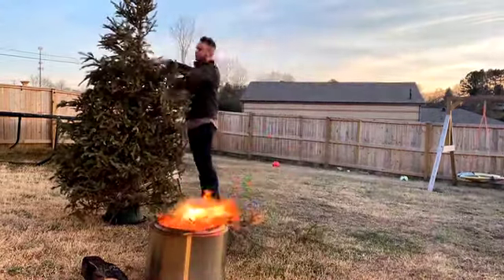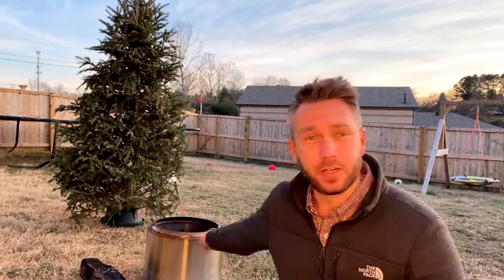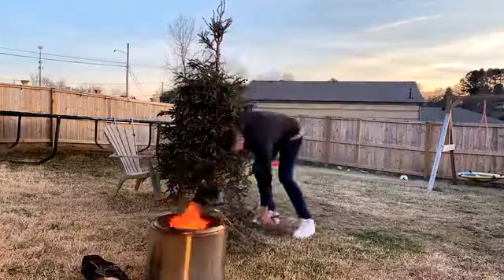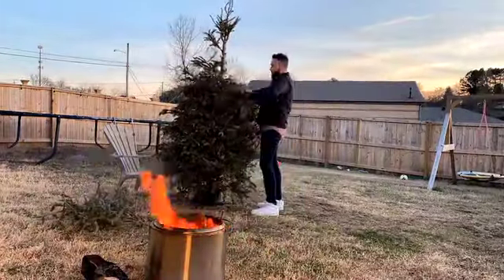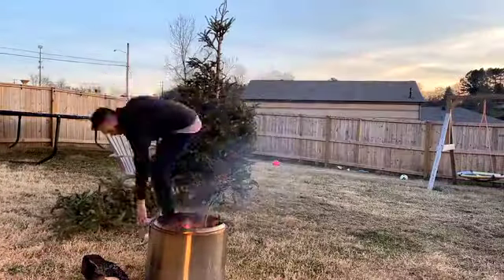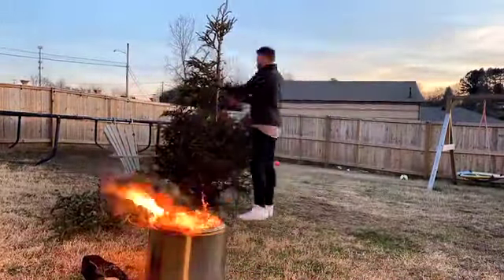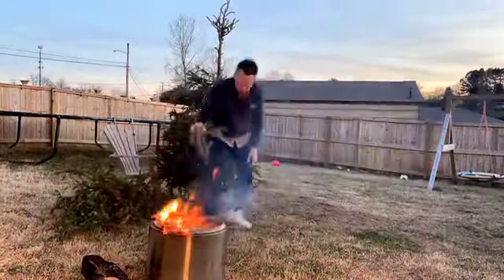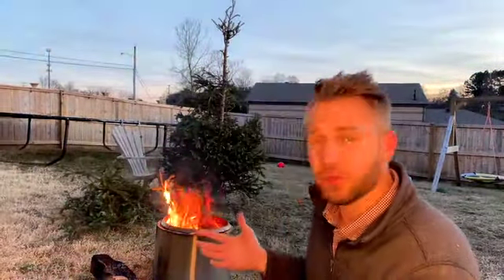Can you Burn a Christmas Tree in a SOLO STOVE? 🔥🎄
Today we answer a question that no one is asking. can you burn a Christmas Tree in a solo stove?